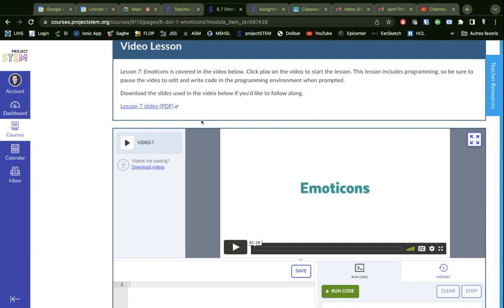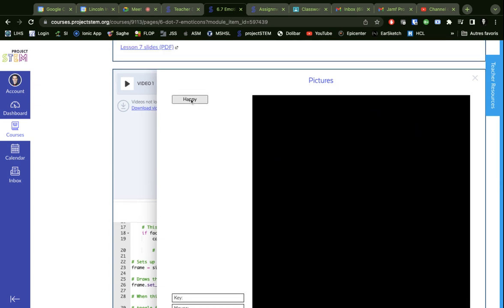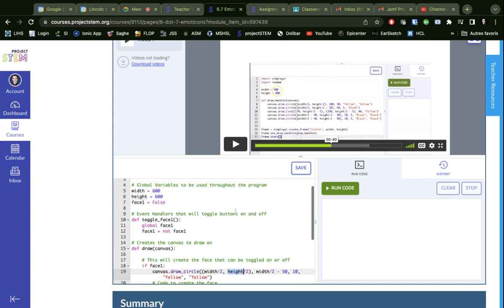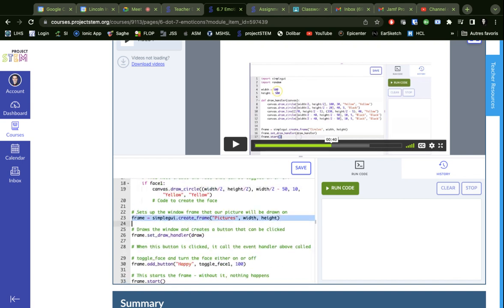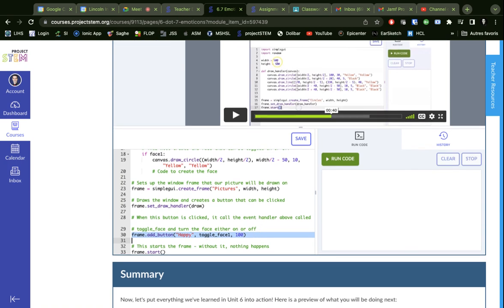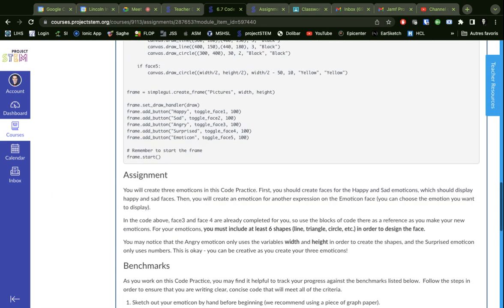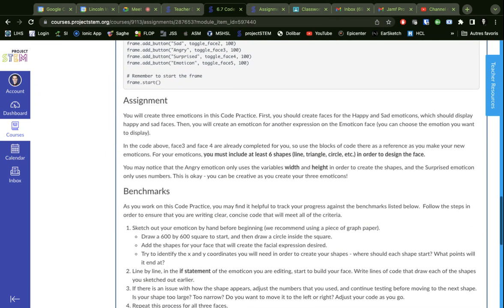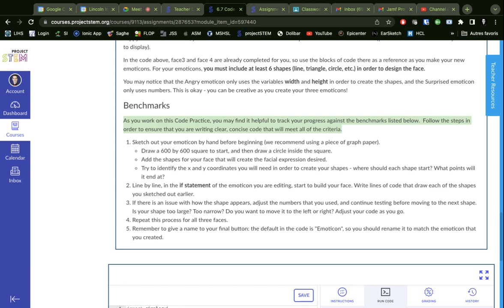6.7 Code Practice Video 1